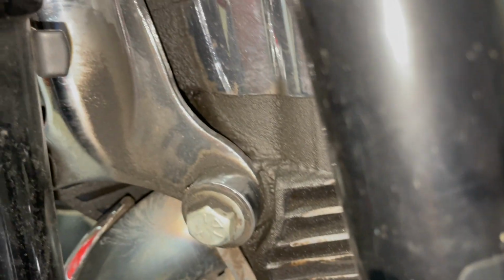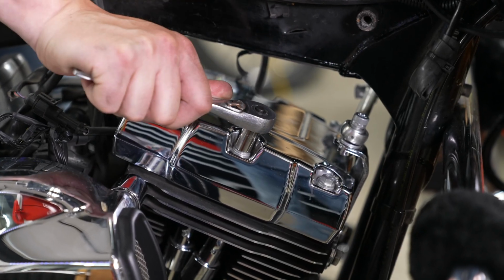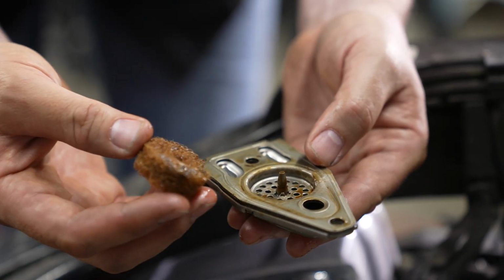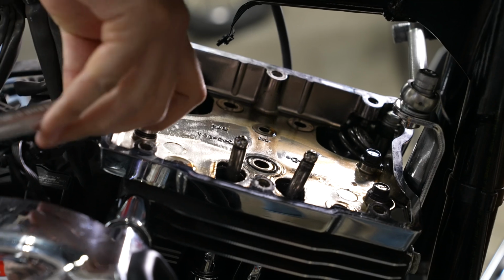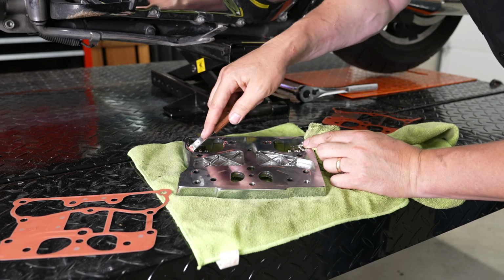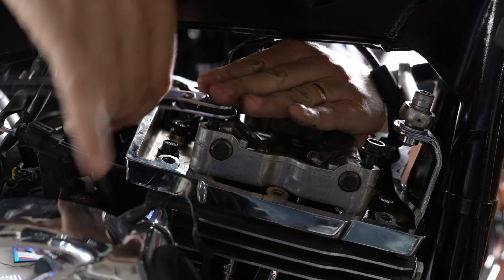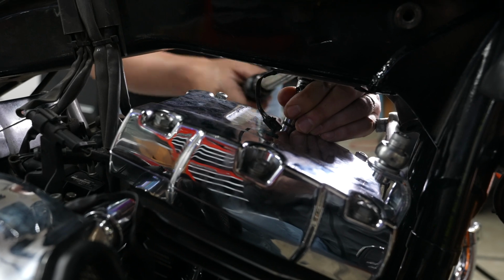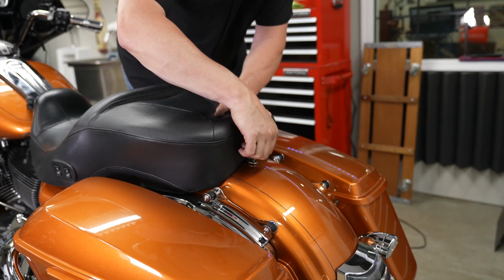How To Install A Rocker Housing Gasket On A Harley-Davidson-DIY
We show you exactly how to install a new rocker cover gasket on your Harley-Davidson motorcycle. This gasket was leaking on my 2014 Harley Street Glide Special and oil was caking up in the cylinder cooling fins. With this video, you can do this project yourself right in your own shop or garage.

HELP SUPPORT US! JOIN THE BIKER REVOLUTION!